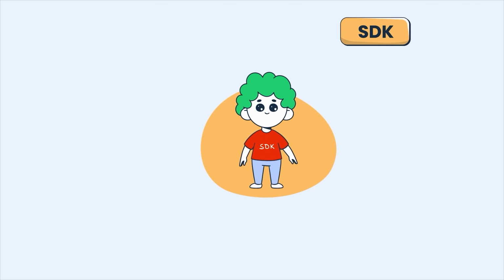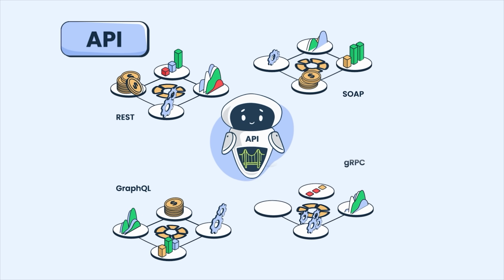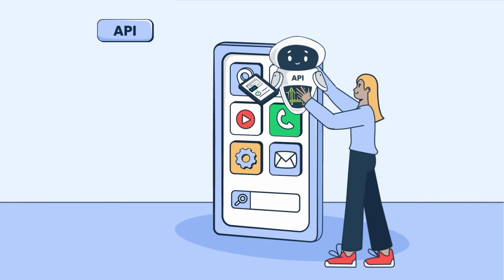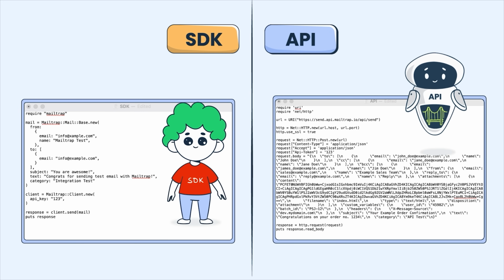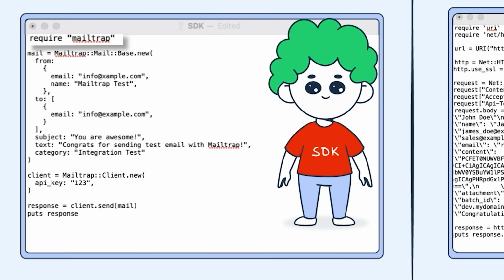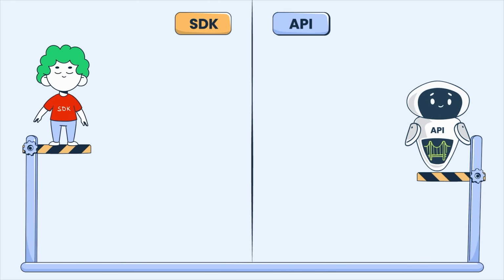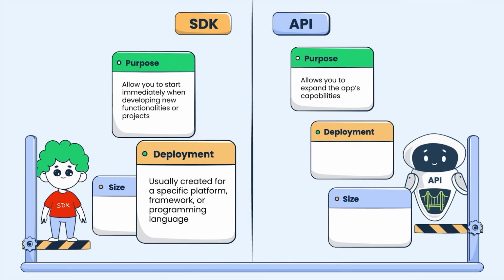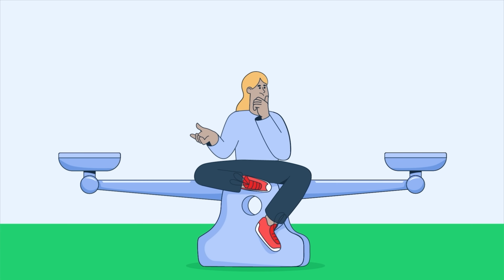APIs vs SDKs - What Smart Developers Need to Know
Want to learn what is an SDK vs API? In this REST API vs SDK tutorial, we explore the main differences between SDK vs API with example, discuss the use cases for each, and more.

00:00 - Intro
00:23 - What is SDK
00:37 - What is API
01:01 - What is an SDK vs API in email context
01:37 - SDK vs API with example
02:38 - API vs SDK - other differences
03:31 - SDK vs API - use cases